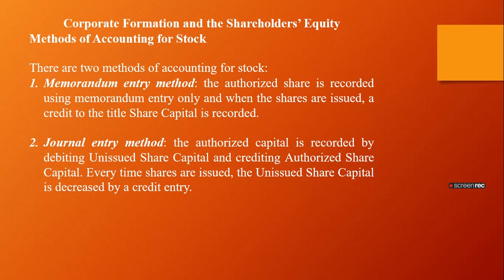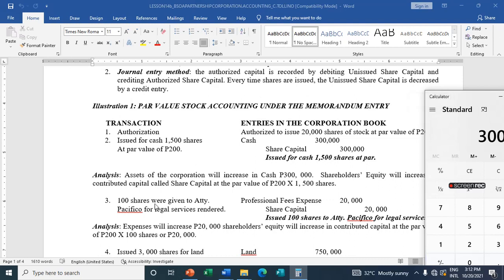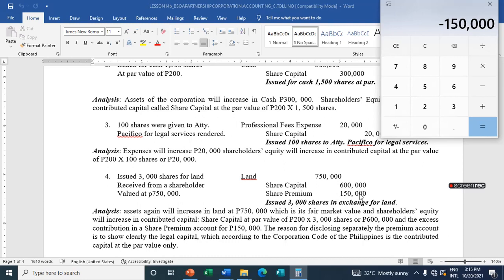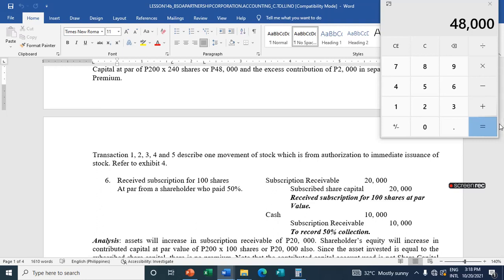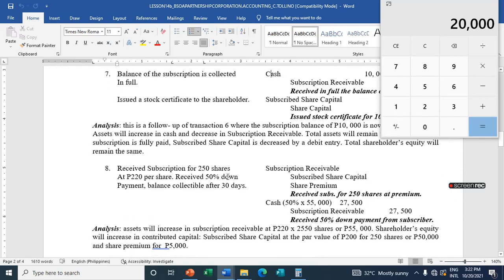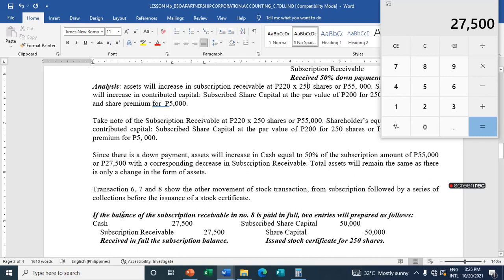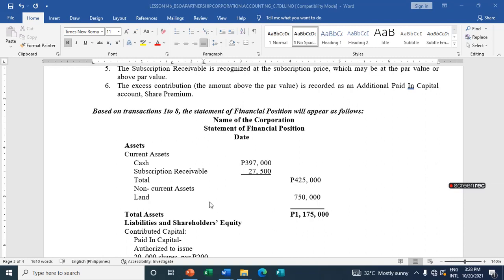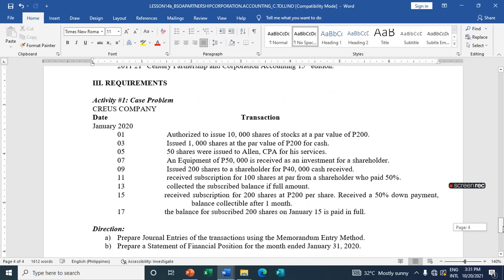WEEK 14 PARTNERSHIP AND CORPORATE ACCOUNTING